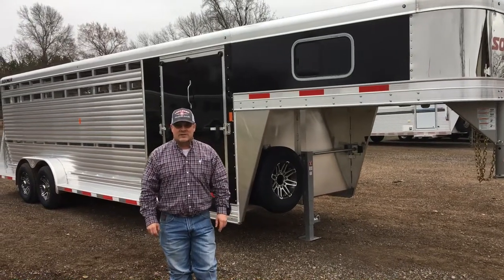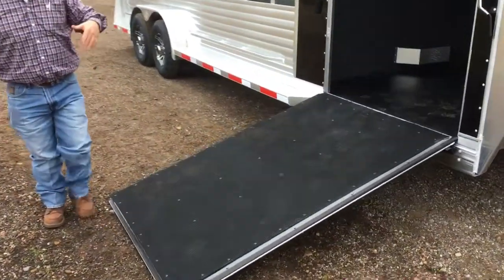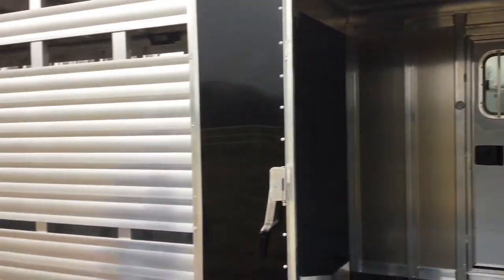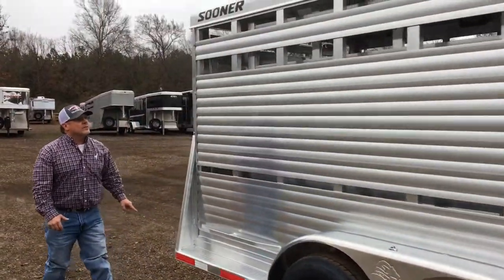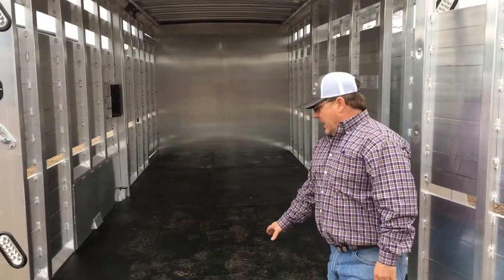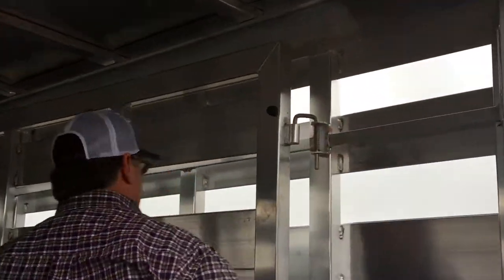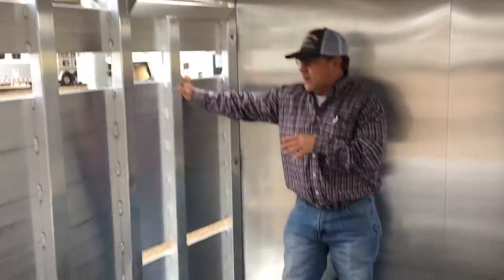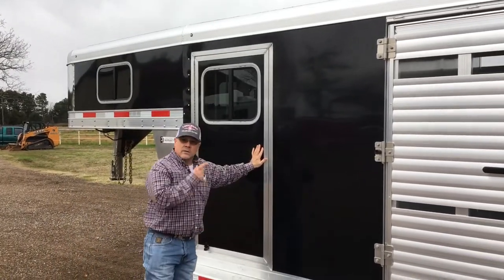2019 Sooner 24’ Show Cattle Combo